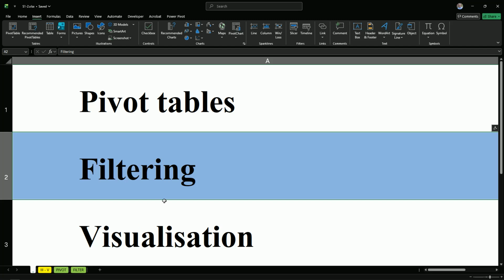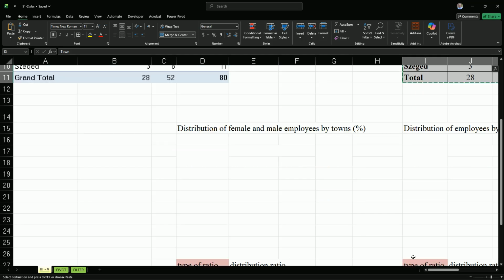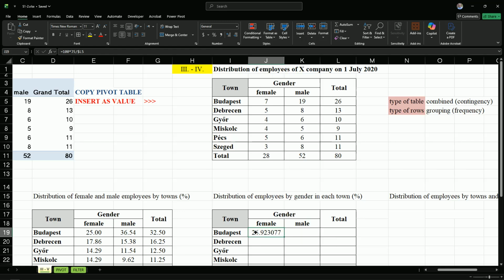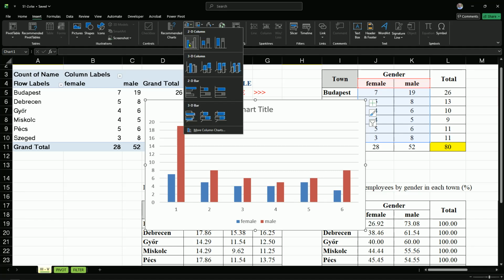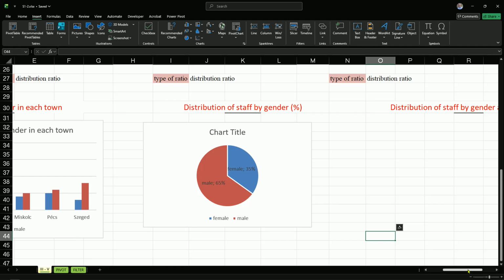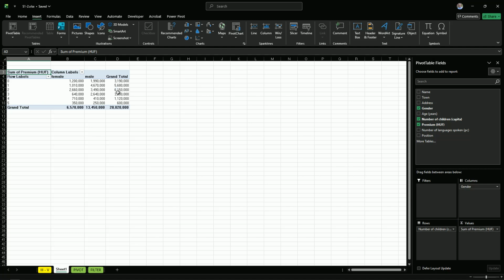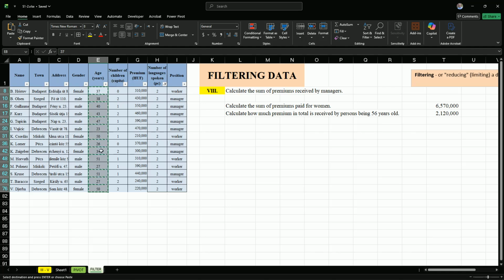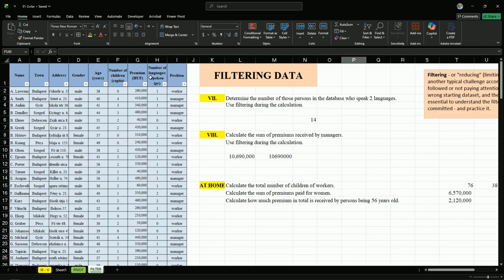Data visualisation (Pivot Table-Filter-Diagram)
Data visualisation, Pivot Tables, Filtering, Diagrams